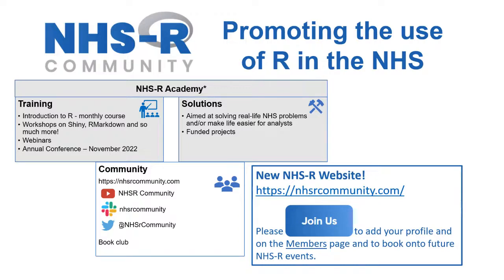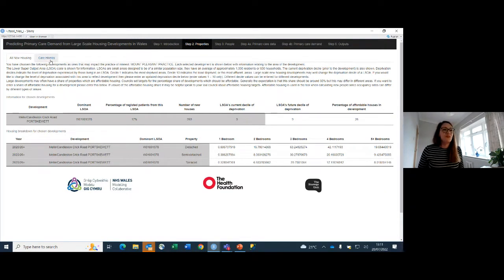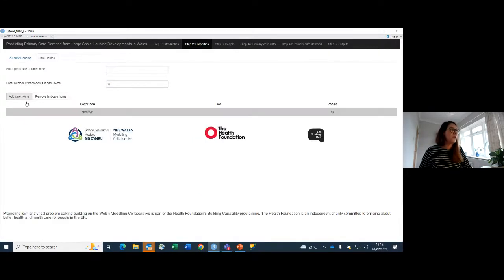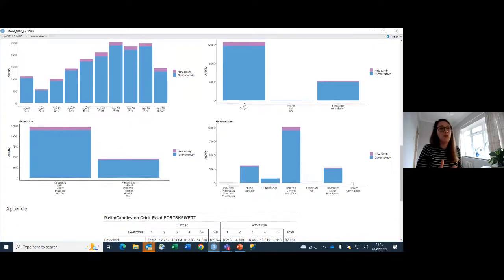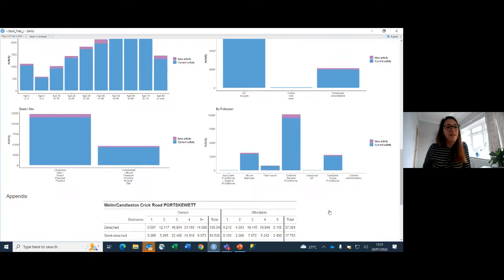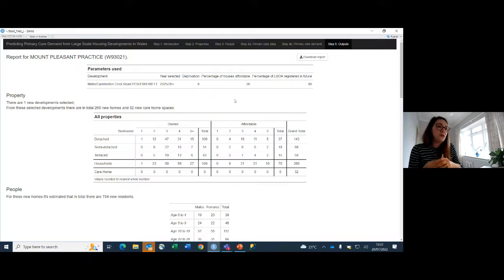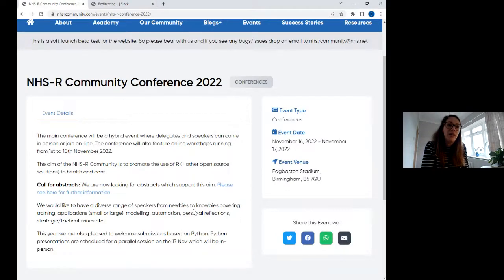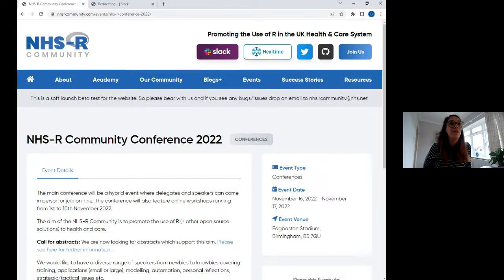NHS-R Webinar: Shiny Tool Predicting Primary Care Demand from Large Scale Housing Devs, July 2022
Shiny Tool Predicting Primary Care Demand from Large Scale Housing Developments in Wales

Date: Wednesday 20th July, 1.00 pm – 2.00 pm

Presenters: From the Strategy Unit, Justine Wiltshire the project lead and Ozayr Mohammed the developer of this shiny based application

Join the Strategy Unit as they describe the R Shiny model they’ve designed, in collaboration with the NHS Wales Delivery Unit, to help primary care practices in Wales investigate how they may be impacted by large new housing developments.